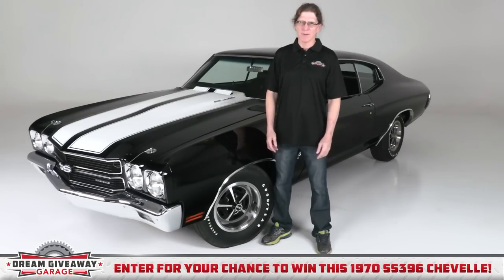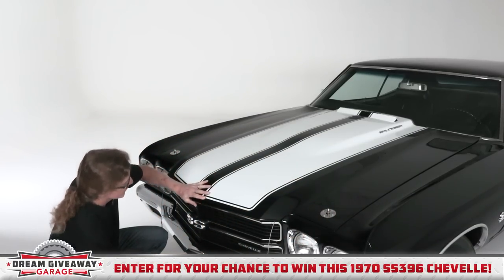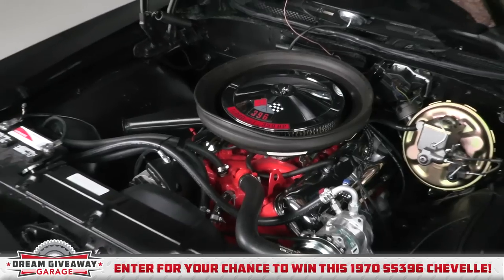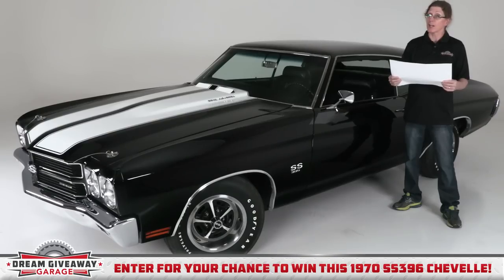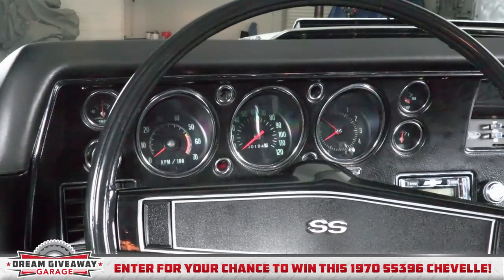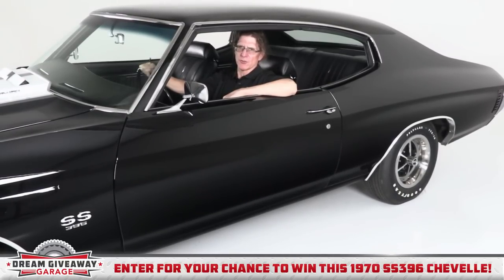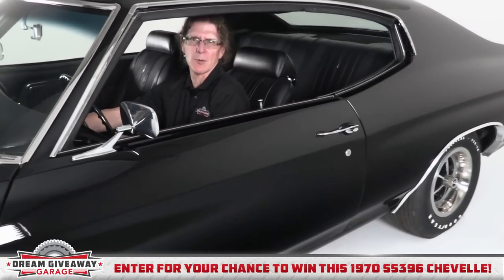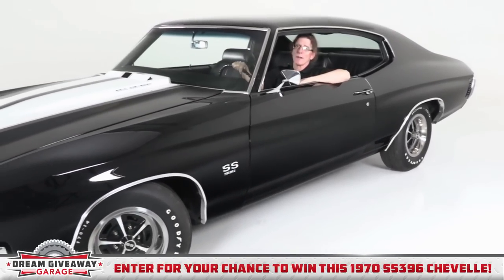DreamGiveaway.com Presents Win this 1970 Chevelle- Fully Restored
Go to winthechevelle.com to enter to win this fully restored 1970 Chevelle.

Originally broadcasted on Facebook live Visit us on FB for daily news, updates, top-secret automobile reveals, prizes, and a whole lot more.